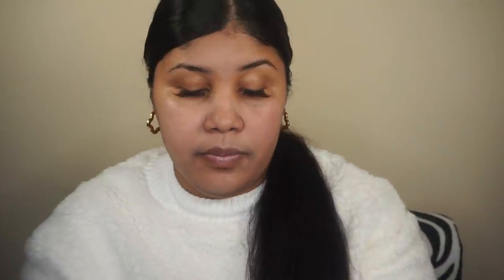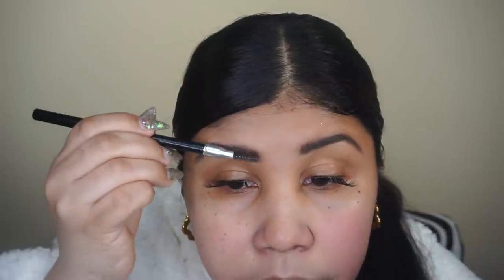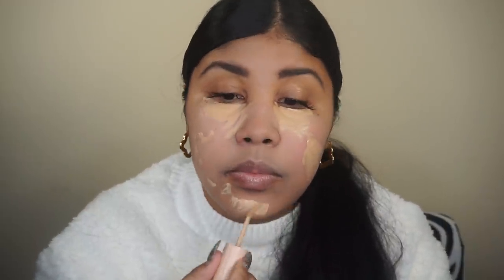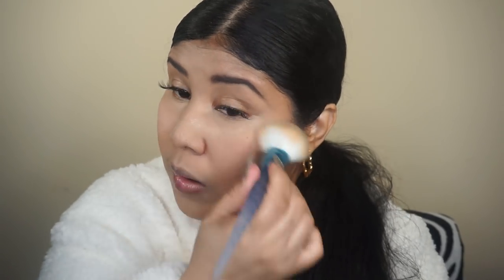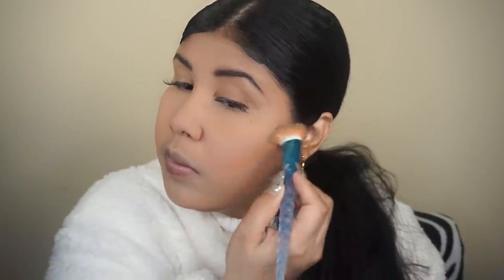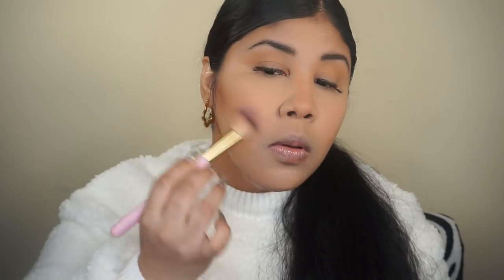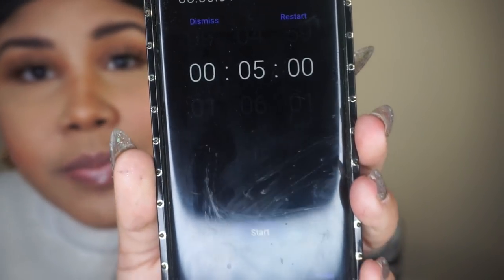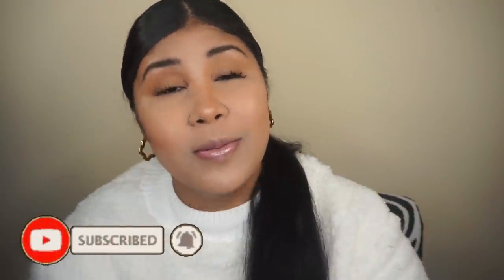5 MINUTE EVERYDAY MAKEUP TRANSFORMATION: GRWM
*PRODUCTS USED*
- Elf Poreless Putty Primer
- The Billion Dollar Best Brows Kit Ever
- Colourpop Pretty Fresh Concealer
- Elf Total Face Sponge
- Elf Halo Glow Setting Powder
- Physicians Formula Butter Bronzer
- Hourglass Ambient Lighting Blush
- Moda Mythical Frozen Flight Brush Kit